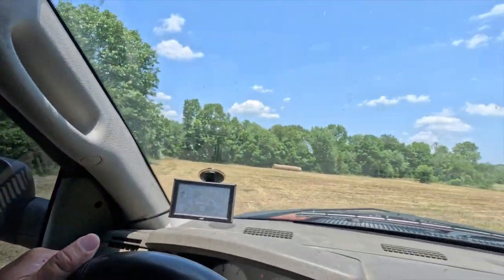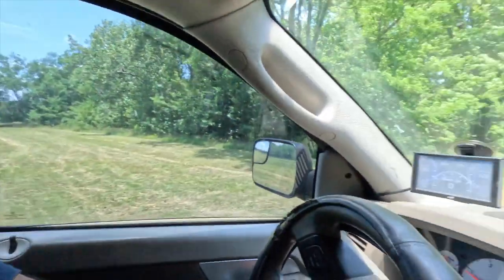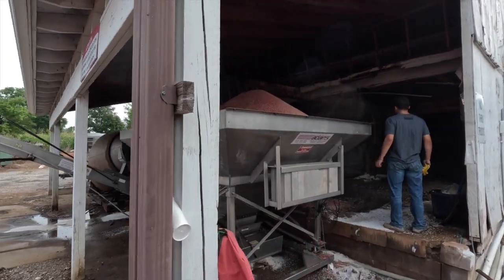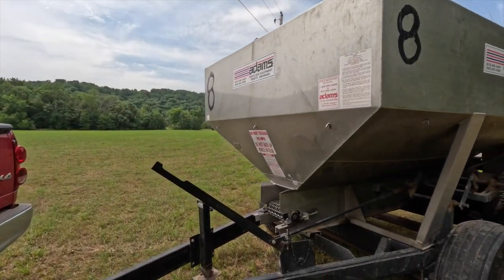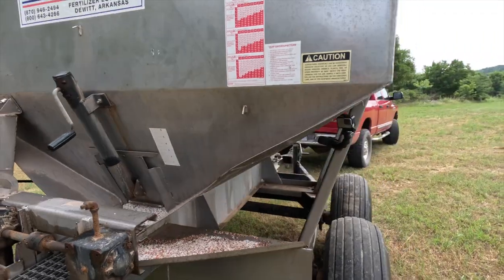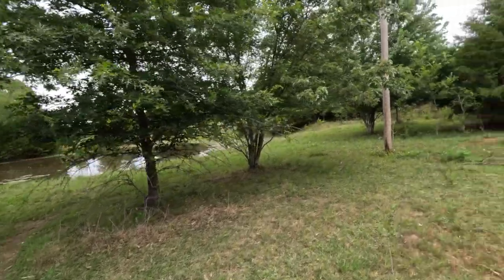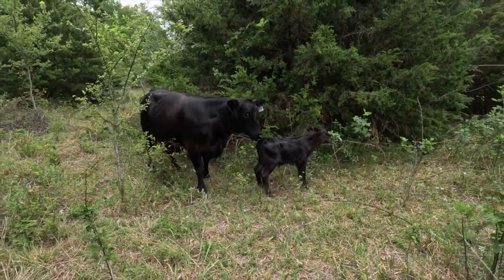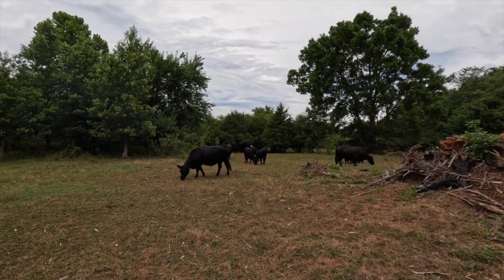Hay, Hay, Hay 3! Fertilizing the Hay & Cattle Pastures! and our new 4th of July Calf!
We got such a dismal first cutting of hay off of our hayfield that when I saw we had several good chances of rain I went and moved the hay to the side of the field and then rented a fertilizer buggy and purchased 4 tons of fertilizer to put down. While fertilizing at the cattle pasture I found that we had a new baby!